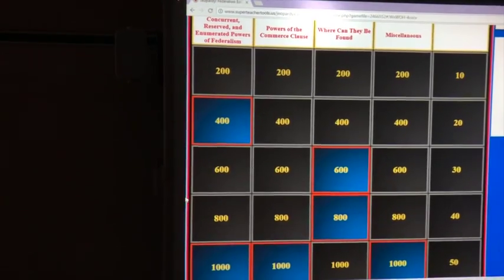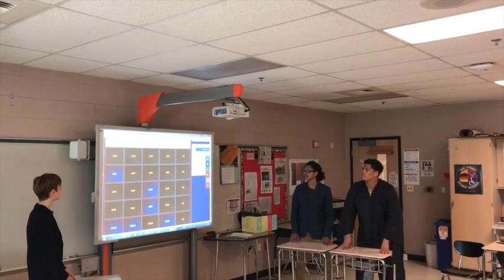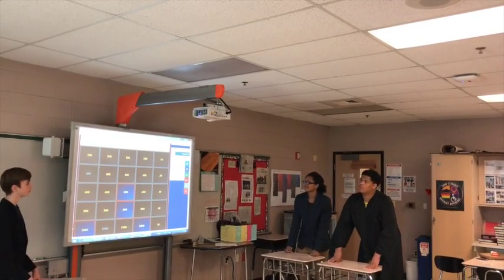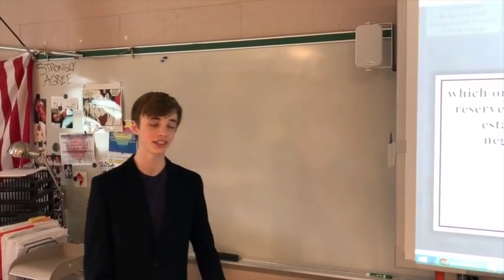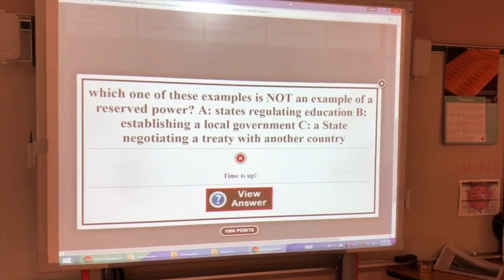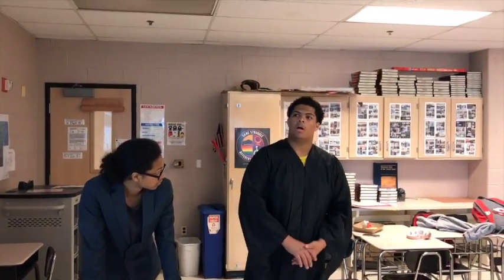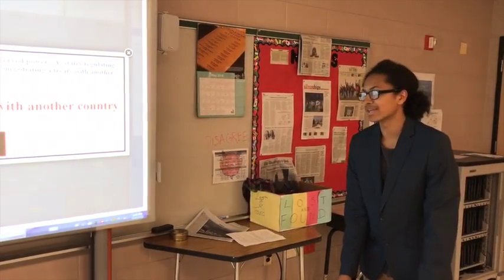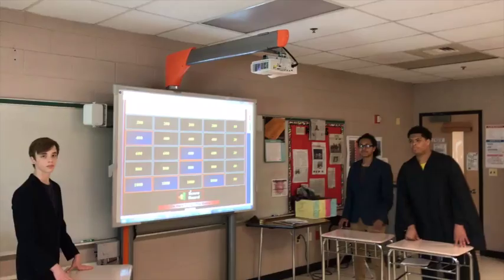Jeopardy- Federalism edition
Special guests James Madison and Patrick Henry star in Jeopardy- Federalism edition. This intense episode will leave you on the edge of your seats!